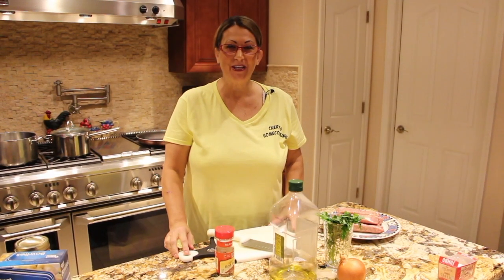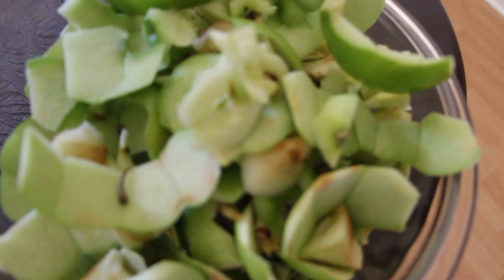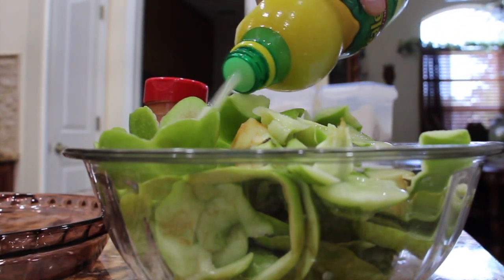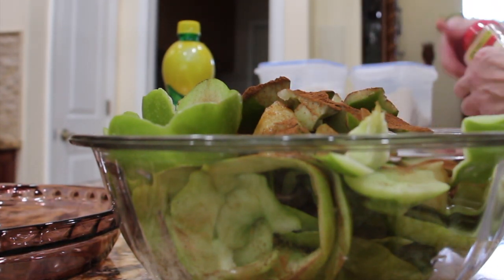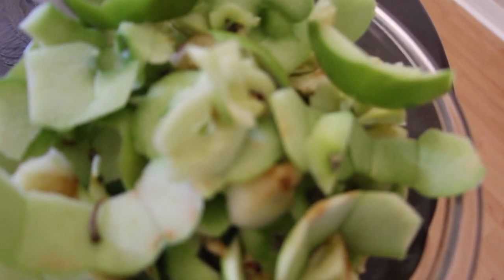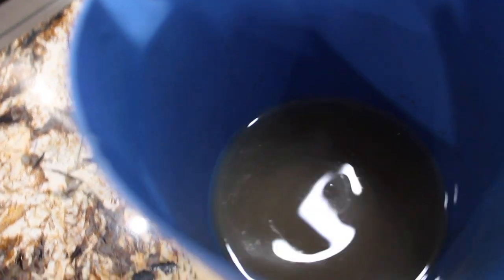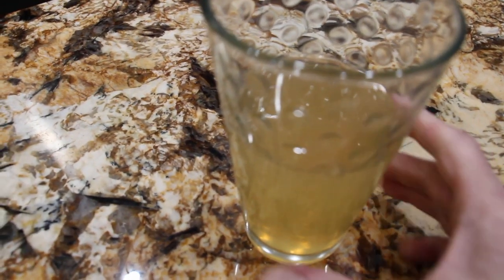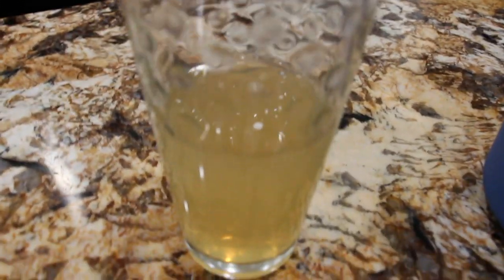APPLE CINNAMON WATER/HOME MADE FLAVORED WATER/EASY AND SIMPLE/EPISODE885/CHERYLS HOME COOKING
In this video I show you how to make home made APPLE CINNAMON WATER. Using my apple peels and apple cores ( Granny Smith Apples), from my home made apple pie. Next time you make an apple pie...don't throw away your peels and cores. try this recipe out. Its simple and easy and really good too!

INGREDIENTS:

Apples peels, cores... ( Granny Smith Apples is the best) I used my peels and cores from baking an Apple  pie

1/2 Cup White Sugar

1/2 Cup Lemon Juice

1- TBS. Cinnamon

8-Cups Water

DIRECIONS:

Take your peels and cores place them in a bowl...

Add the lemon juice on top...mix.

Add the sugar,cinnamom...mix.

Place them in a pan with water.

Boil until soft...

Drain the peels and cores, discard the peels and cores...

Place the water in a pitcher ...

Place the pitcher in your fridge, its best over night.

Stir and pour over a glass with ice and serve.